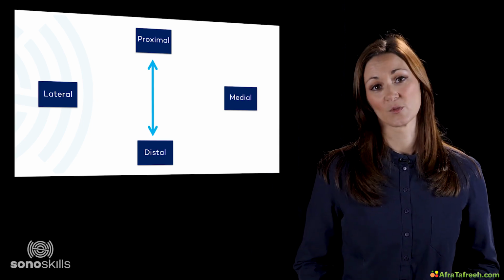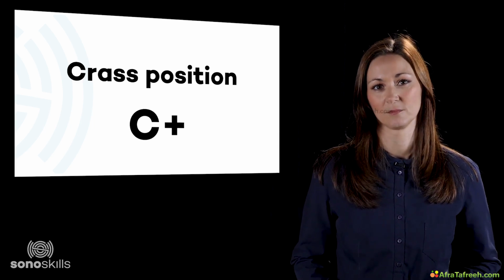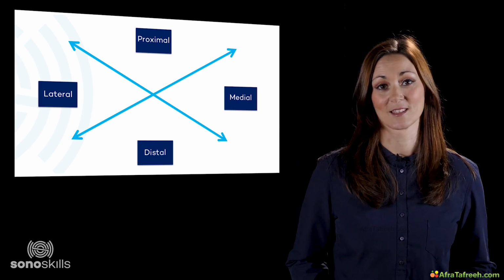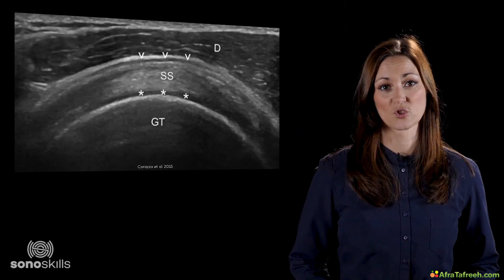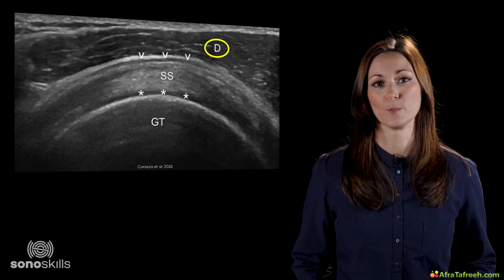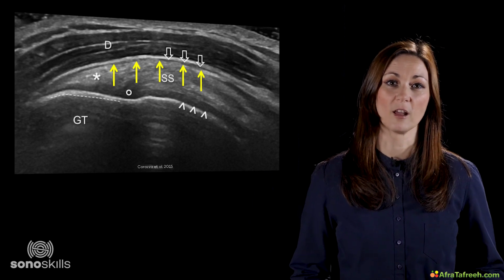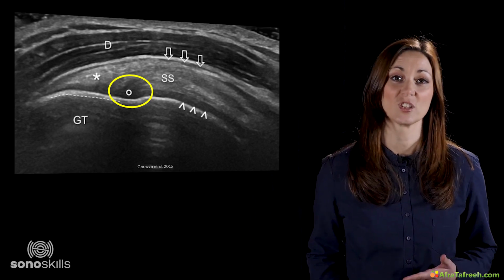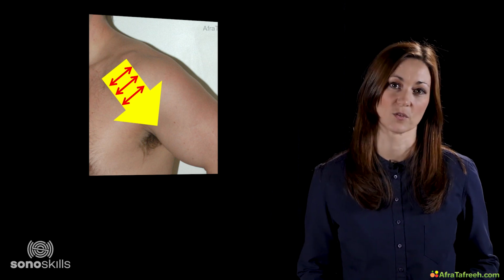Anatomy Upper Extremity Shoulder 8 atf